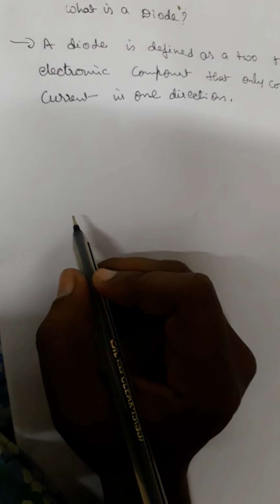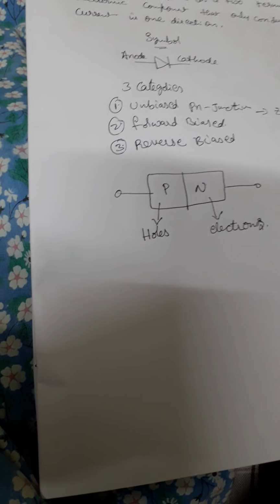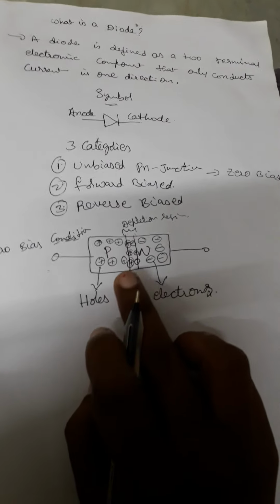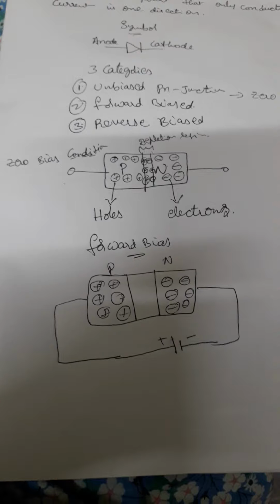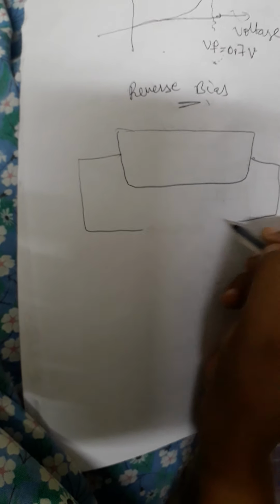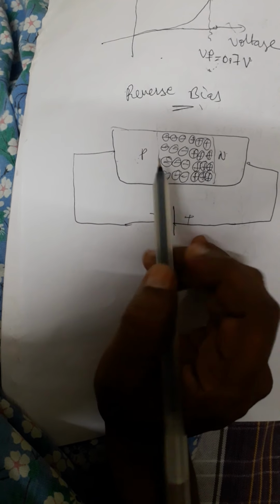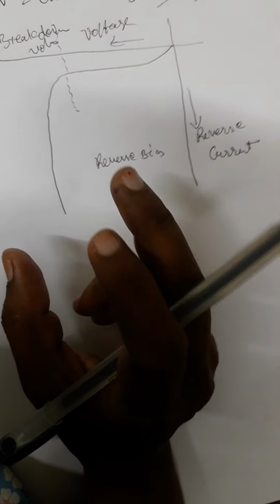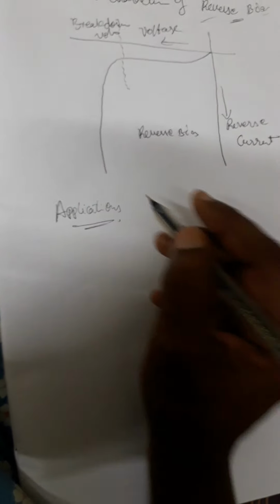Pn junction diode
Working of pn junction diode